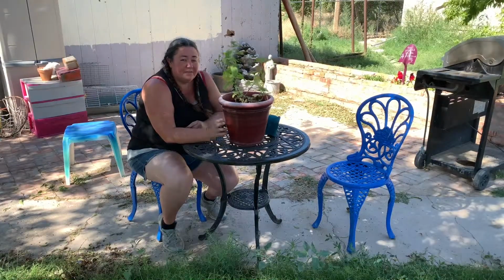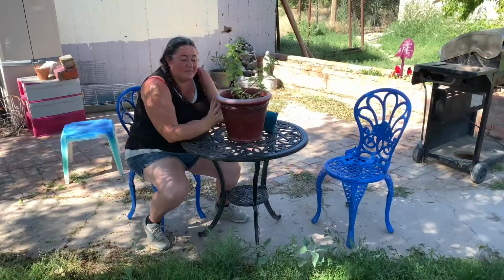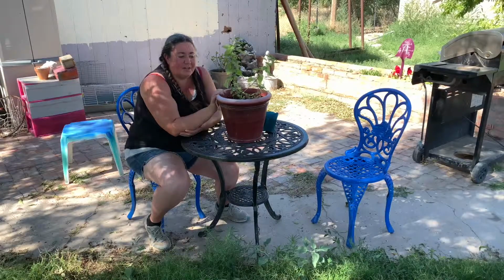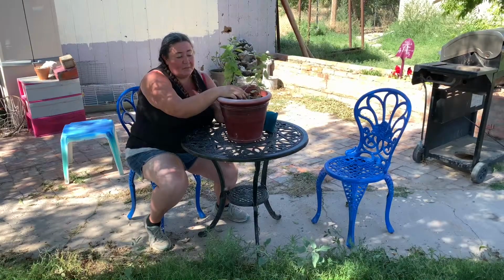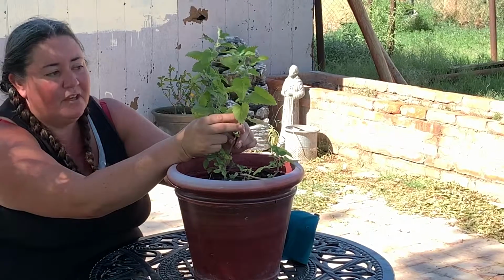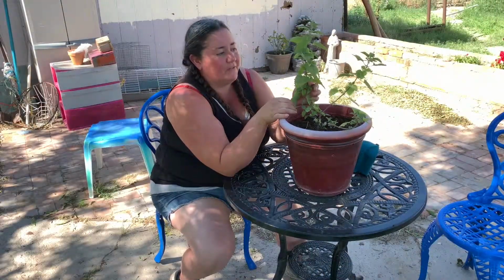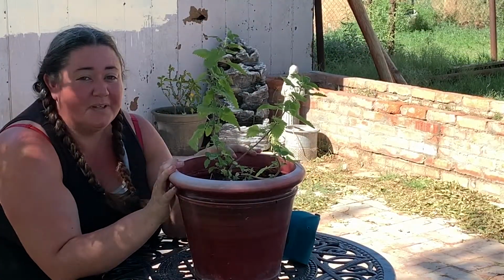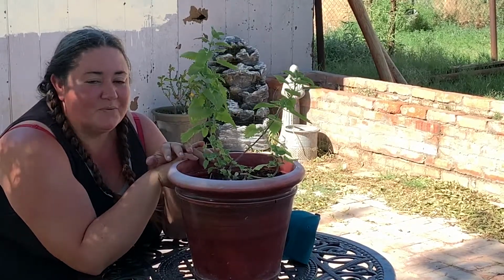Catnip, Not Just For Cats?! || Plant Profile || Uses And Care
Different uses for catnip around the farm and health benefits for humans too!

Instagram~ @naturallybalncedfarms